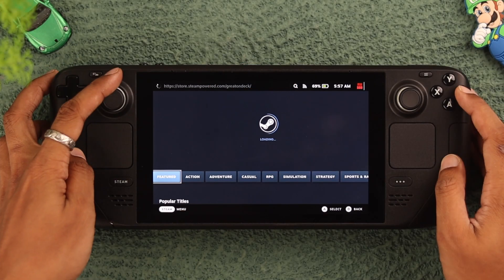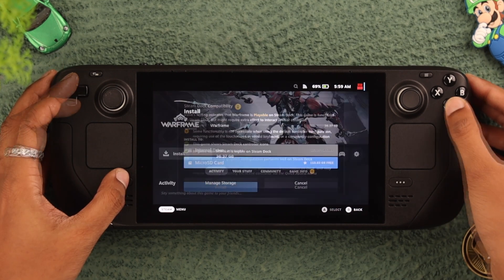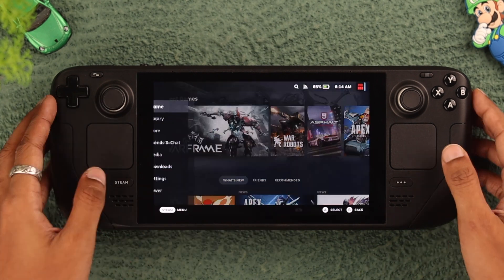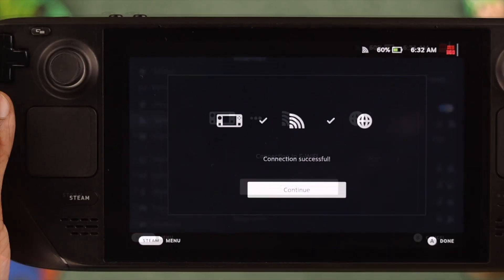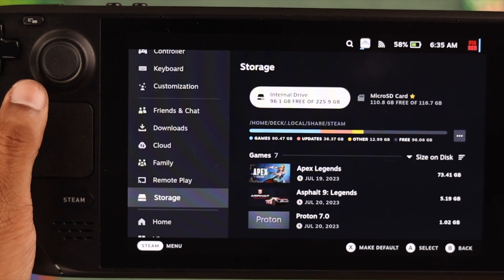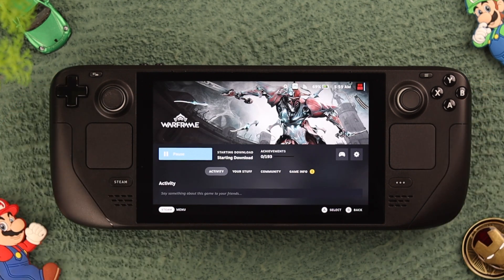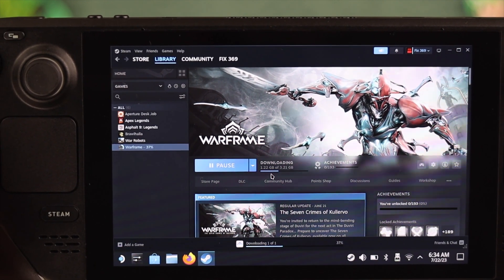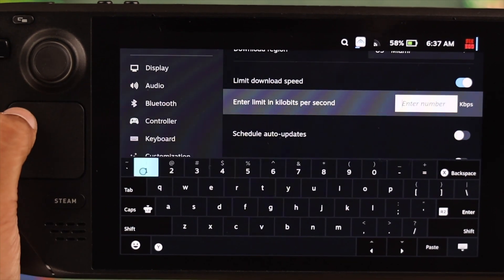Steam Deck: Not Installing Games issue Fixed!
While installing new Apps on Steam Deck, it’s showing ‘Failure, an error occurred while installing,’ or the installation is stuck on 0 bytes? It’s making you frustrated especially when you want to play your favorite Steam game ASAP? Worry not, let’s explore the simple and effective 5 solutions to fix the App Not installing problem on Steam Deck.

0:00 Unable to install Games on Steam Deck
0:33 Solution 1: Restart Steam Deck and SteamOS update
0:43 Solution 2: Check and Fix the Internet
0:52 Solution 3: Check Storage and Switch Mode
1:17 Solution 4: Change Limit Download Speed
1:35 Solution 5: Factory Reset